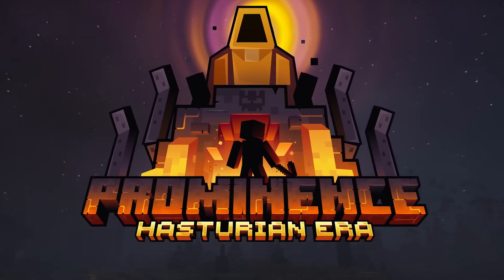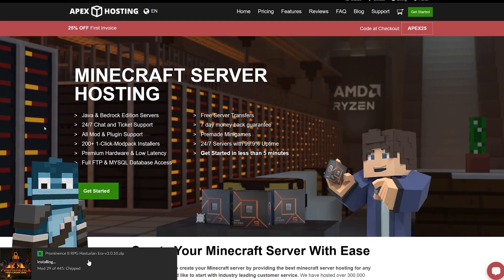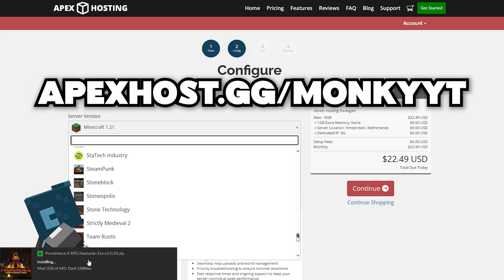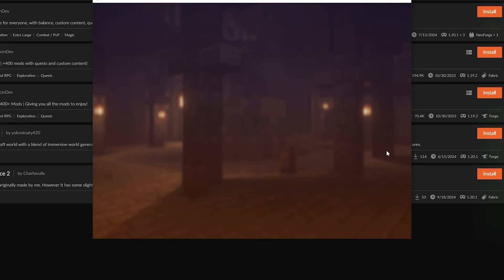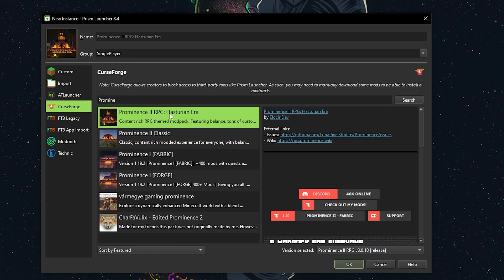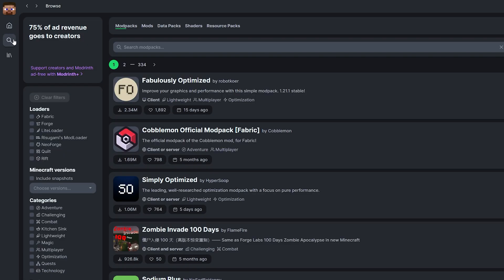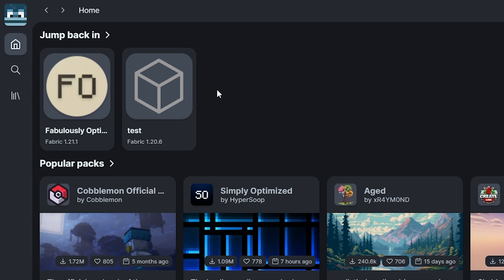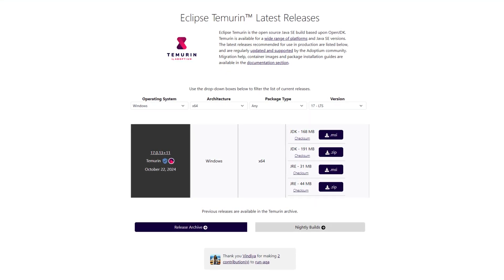How To Download & Install Prominence II RPG: Hasturian Era Modpack for Minecraft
Use code ‘APEX25’

0:00 Downloading CurseForge
0:16 ApexHosting
0:48 CurseForge installation
1:04 Prism Launcher
1:29 Modrinth Launcher
2:03 Java 17

Learn how to install and set up the Prominence II RPG modpack for Minecraft with this step-by-step guide! This fantasy-themed modpack combines magic, adventure, and RPG elements, offering an immersive experience for solo players and groups alike. In this video, I’ll walk you through installing Prominence II on different launchers, including CurseForge, Prism Launcher, and Modrinth Launcher, so you can get started quickly and hassle-free.
We’ll begin with CurseForge, which makes browsing and installing Prominence II straightforward, guiding you through everything needed to get the modpack up and running. Then, we’ll cover Prism Launcher for those who prefer a lightweight option and Modrinth Launcher, which is ideal if you're looking for flexibility. Each launcher setup includes detailed steps to avoid common installation issues and ensure a smooth experience.
By the end of this video, you’ll be ready to dive into Prominence II's world of quests, treasures, and powerful relics. Timestamps in the description make it easy to navigate to each launcher, so you can follow along with the method that suits you best. Start your Prominence II RPG adventure today and explore everything this incredible modpack has to offer!